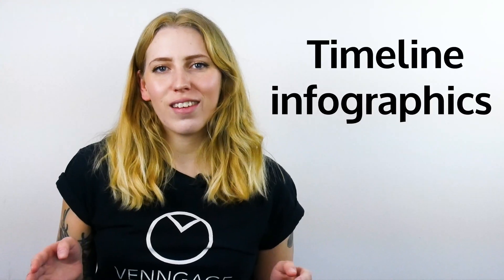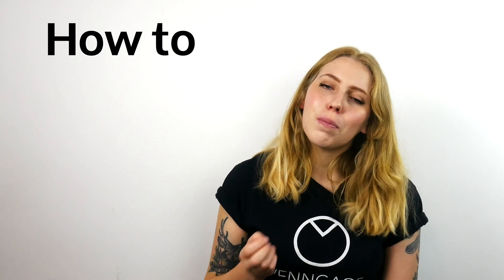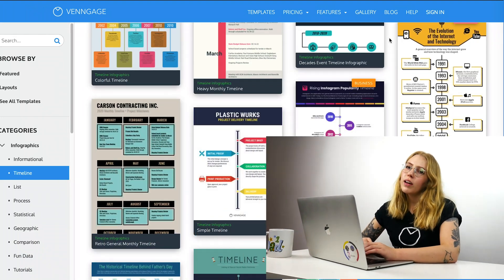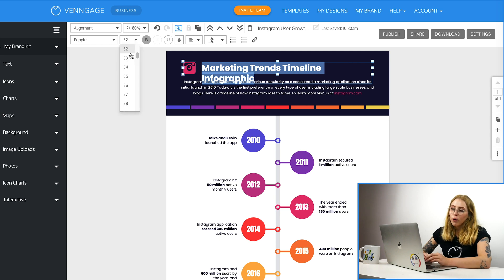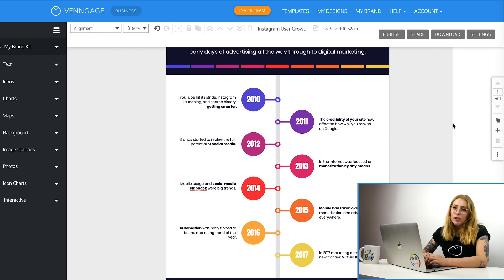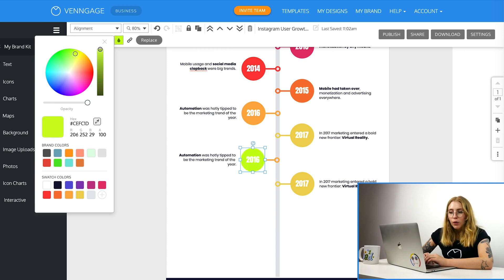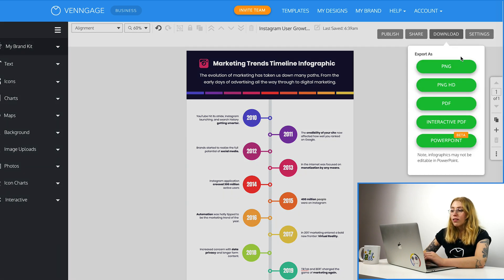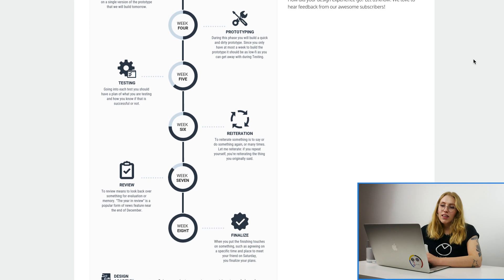How to make a timeline infographic [CUSTOM TIMELINE TEMPLATE]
Timeline infographics. Perfect for project management, event planning, history lessons, and forecasting.

Want to learn how to make your own? We've got you covered. In this video we're going to show you how to make your very own timeline infographic with a timeline infographic template.

Want to use this timeline infographic template? Check it out

Timeline infographics are a great way to visualize data or events that happen over a period of time. You can use them to plan a conference or a wedding, to learn about history, or you can use a timeline infographic in project management to map your project timeline.

Timeline infographics are one of the best ways to make complex information more interesting, digestible and easier to follow.

With a timeline infographic you can easily show how events have progressed, or will need to progress.

But you don’t have to be a designer to create a beautiful and engaging timeline infographic. Using a timeline infographic template is a great way to create professional looking designs easily.

With Venngage’s drag and drop editor you can quickly customize your timeline infographic, using your brand colors plus icons, illustrations, high quality stock photos, and fonts.

Follow these steps to customize our timeline templates:

1. Pick a timeline template with the layout that best fits the story you want to tell
2. Add, remove, or rearrange points in time using our online drag-and-drop timeline maker
3. Insert your own dates and events using the text boxes.
4. Customize the colors, fonts and icons to make the design your own.